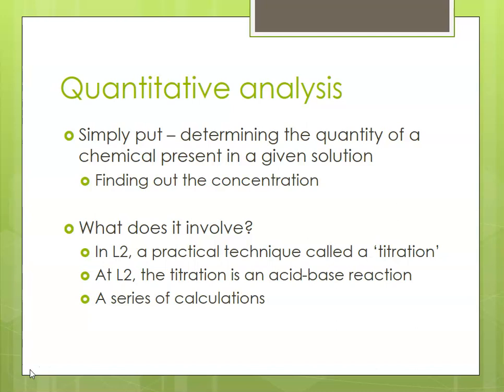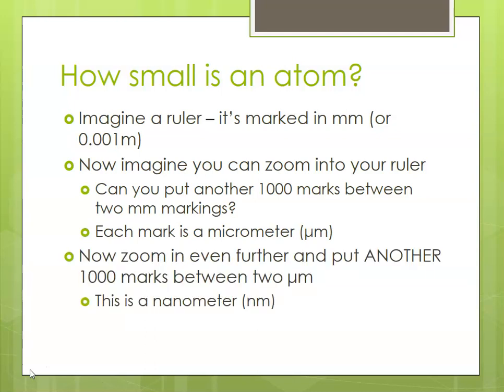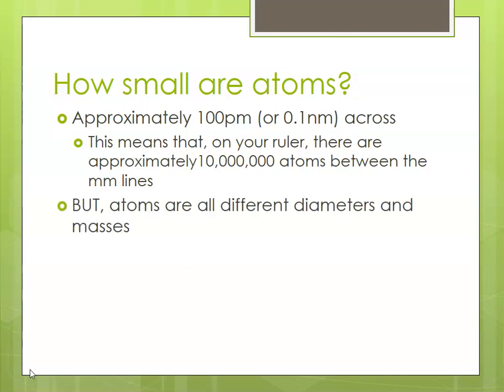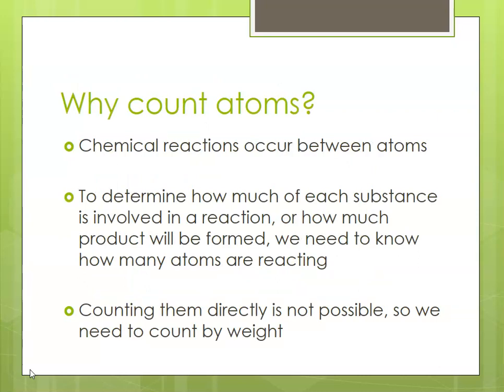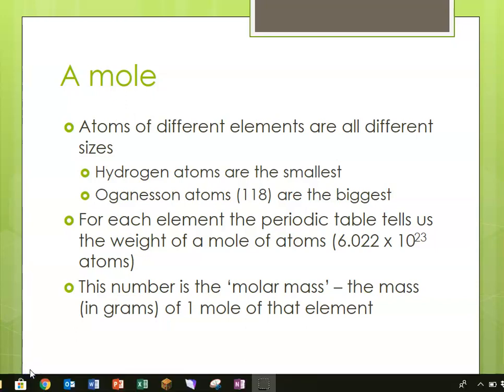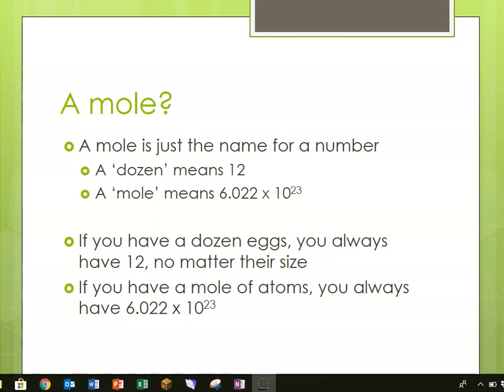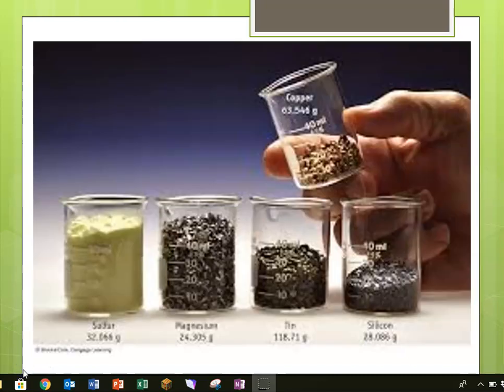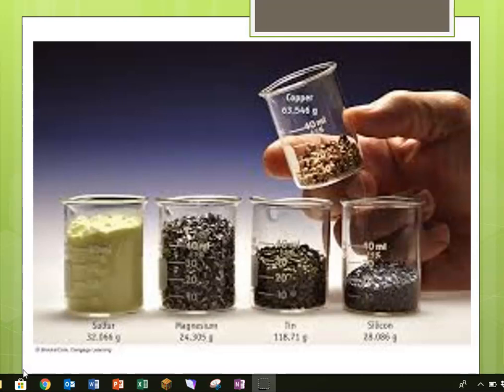What is a mole